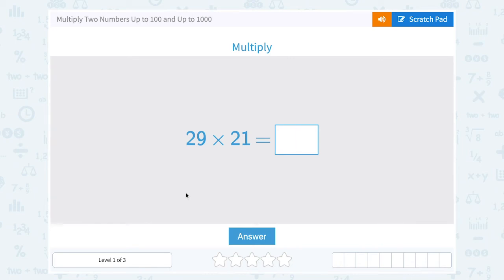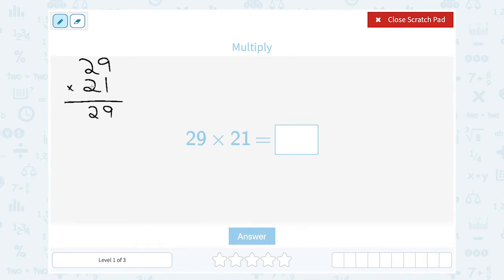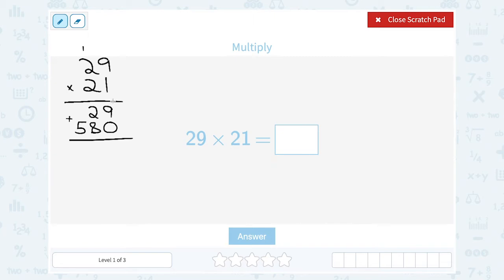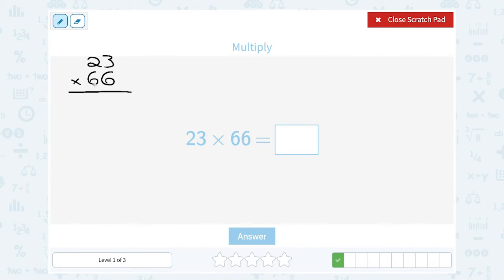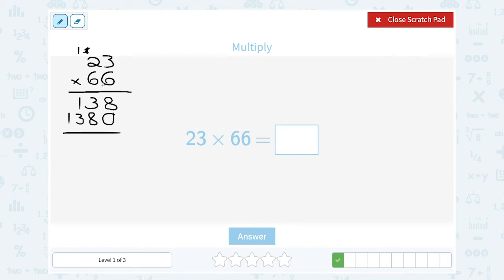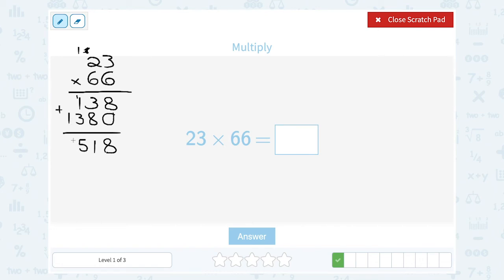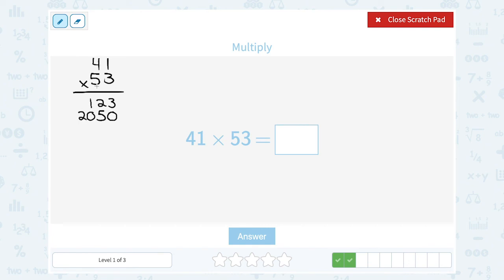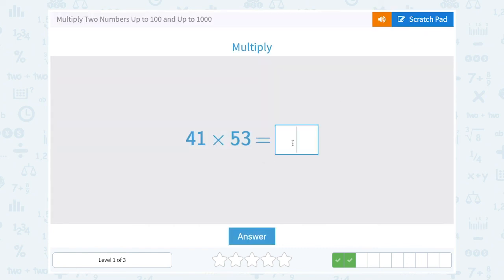5.32 Multiply Two Numbers Up to 100 and Up to 1000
Multiply Two Numbers Up to 100 and Up to 1000
Solve multiplication equations with numbers up to 1000.